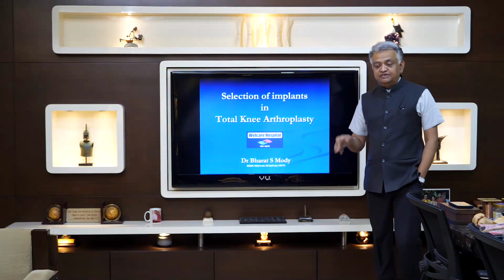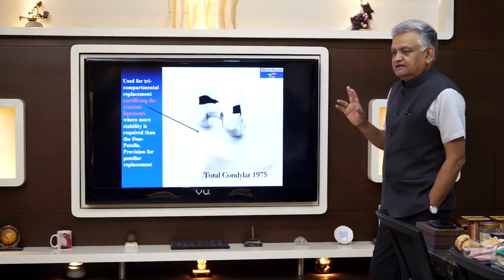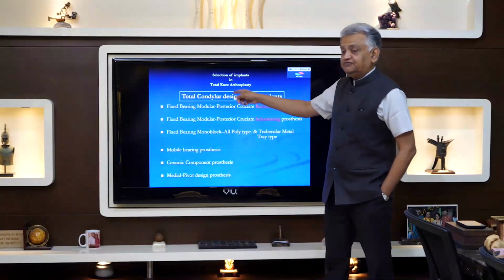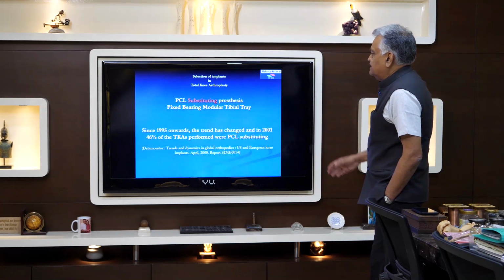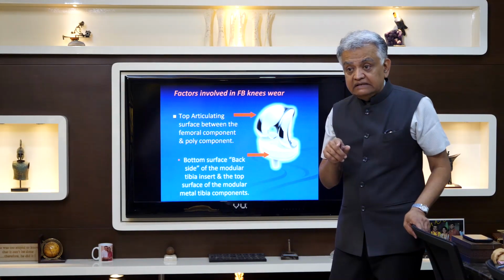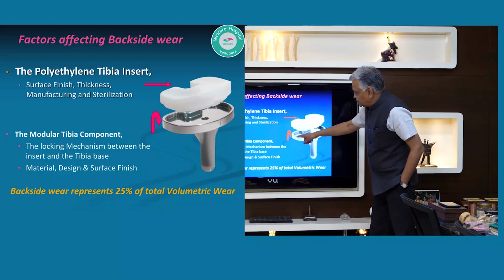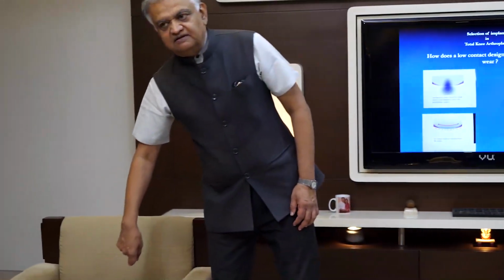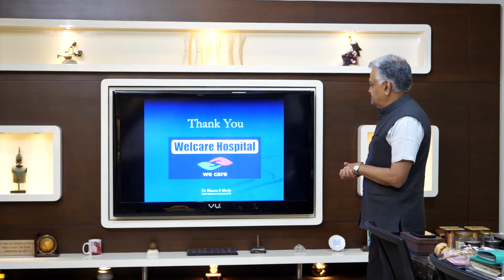1) LECTURE 01 - SELECTION OF IMPLANT IN TOTAL KNEE ARTHROPLASTY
About This Video:

Hello everyone, I'm Dr. Bharat Mody, and I've dedicated the last  35 years of my career to advancing the field of total knee replacement (TKR).
With over 50 years of hands-on experience in Arthroplasty, I've witnessed the evolution of techniques, materials, and outcomes in TKR.
Teaching has always been my passion, and I believe that sharing knowledge is the key to advancing medical science and improving patient care.Throughout my career, I've had the privilege of mentoring numerous young surgeons and seeing them grow into skilled professionals.
Recognizing a gap in accessible, detailed TKR educational resources, especially for students and early-career surgeons, I aim to fill this void. I've been fortunate to contribute to innovations in TKR techniques and implants, and I want to pass on these insights to the next generation of surgeons.
Improving patient outcomes has been central to my practice, and I want to empower others with the knowledge to achieve similar success. By leveraging YouTube's global reach, I hope to educate and inspire aspiring arthroplasty surgeons worldwide.
YouTube provides a platform for accessible learning anytime, anywhere, which aligns perfectly with my mission to democratize knowledge. I'll share practical insights gained from real-world cases and surgical scenarios, bridging the gap between theory and practice.
Emphasizing evidence-based practice, I'll discuss the latest research and clinical guidelines in TKR. From basic principles to advanced surgical techniques, my videos will cover a comprehensive range of topics.
Addressing complications is crucial in arthroplasty, and I'll share strategies for prevention and management. Highlighting the importance of multidisciplinary teamwork in achieving successful outcomes in TKR.
Discussing ethical dilemmas and patient-centered care in the context of arthroplasty  surgery. Through detailed case studies, viewers will gain practical insights into decision-making and surgical planning.
Supporting ongoing professional development for surgeons at all stages of their careers. As I approach the later stages of my career, I see this as an opportunity to leave a lasting legacy by sharing my accumulated knowledge.
Ultimately, my goal is to inspire and empower the next generation of arthroplasty surgeons to continue pushing the boundaries of innovation and excellence in patient care.
I look forward to embarking on this educational journey with you all on YouTube. Together, we can make a significant impact on the future of arthroplasty surgery.

Welcare Hospital Vadodara,Gujarat.
ADDRESS - R. S. No. 626, Vadsar Road, near Squirrel Circle, Atladara, Vadodara, Gujarat 390012

ACCOLADES:
• ELECTED AS THE VICE PRESIDENT AND PRESIDENT ELECT OF ASIA PACIFIC ARTHROPLASTY ASSOCIATION (APAS)
• SELECTED AS A PEER REVIEWER OF ABSTRACTS SUBMITTED FOR THE 41ST SICOT ORTHOPAEDIC WORLD CONGRESS, HUNGARY, 30 SEP - 3 OCT 2020
• ELECTED AS THE PRESIDENT OF THE INDIAN ARTHROPLASTY ASSOCIATION FOR THE YEAR 2015
• EFORT ASIA: SCIENTIFIC ADVISORY COMMITTEE MEMBER
• APPOINTED AS THE CHAIRMAN OF THE ADVISORY GROUP OF BAYER INDIA LTD
• APPOINTED AS A MEMBER OF THE ADVISORY BOARD OF DEPUY INSTITUTE
• APPOINTED AS A MEMBER OF THE NATIONAL ADVISORY BOARD OF BRISTOLMYERS-SQUIBB, INDIA
• APPOINTED AS A MEMBER OF THE NATIONAL ADVISORY BOARD OF BOEHRINGER INGELHEIM, INDIA
• INTERNATIONAL TRAVEL FELLOWSHIP AWARD